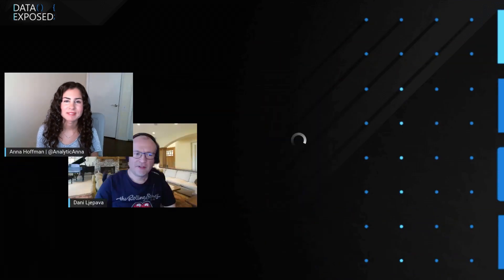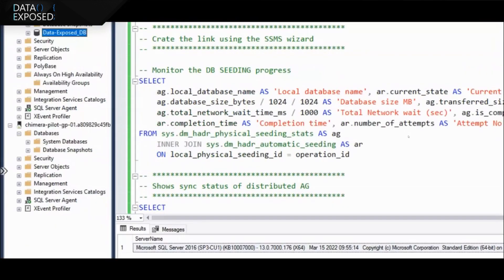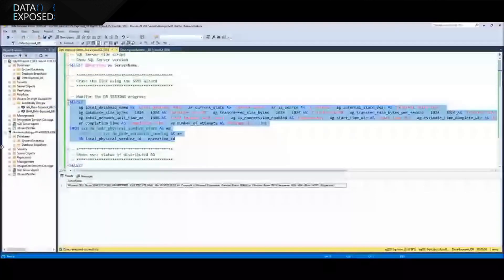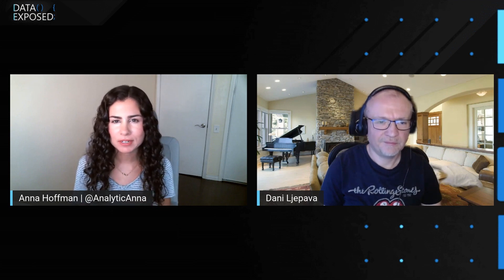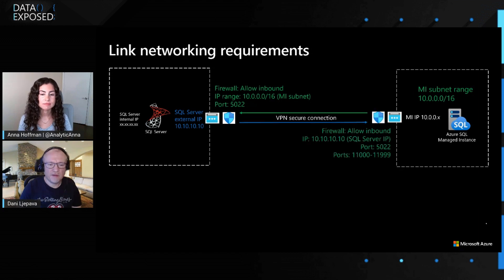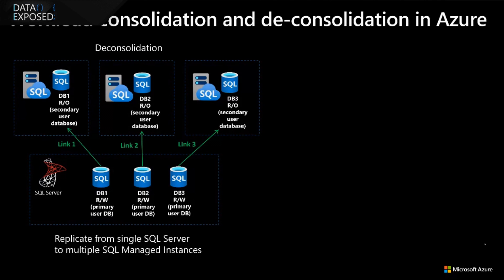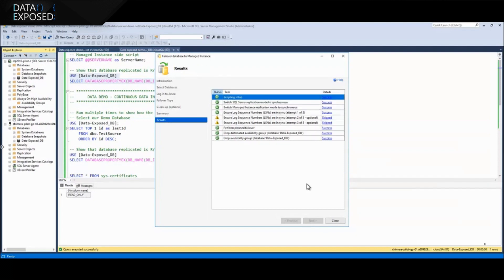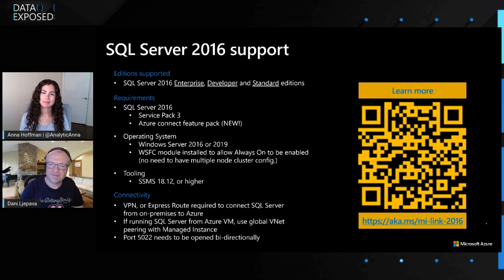Connecting SQL Server 2016 to Azure - SQL Managed Instance link | Data Exposed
Link feature for Managed Instance is a new feature providing a hybrid connection between SQL Server 2016 (Enterprise, Developer and Standard editions) hosted anywhere and the fully managed PaaS service Azure SQL Managed Instance, providing unprecedented hybrid flexibility and database mobility. With an approach that uses near real-time data replication to Azure using Always On technology, you can offload workloads to read-only secondaries on Azure to take advantage of a fully managed database platform, performance, and scale. The link can be operated for as long as you need it – months and years at a time, empowering you to get all the modern benefits of Azure today without migrating to the cloud. On your modernization journey, when and if you are ready to migrate to the cloud, the link de-risks your migration experience allowing you to validate your workloads in Azure prior to migrating with a seamless and instant experience, and at your own pace. In this episode of Data Exposed with Dani Ljepava and Anna Hoffman, you'll dive deeper into the insights of this new feature.

0:00 Introduction
1:33 What is link and why use it?
2:20 Link feature overview
3:13 Demo: Establishing the link
7:45 Link is based on distributed Availability Groups
9:25 Link networking requirements
11:05 Minimum downtime migrations
11:46 Workload consolidation and de-consolidation in Azure
12:50 Demo: Minimum downtime migration to Azure
15:14 Getting started